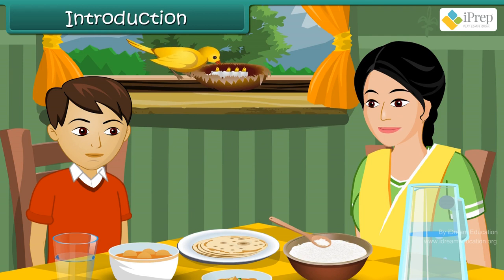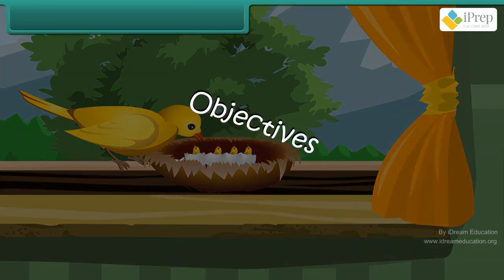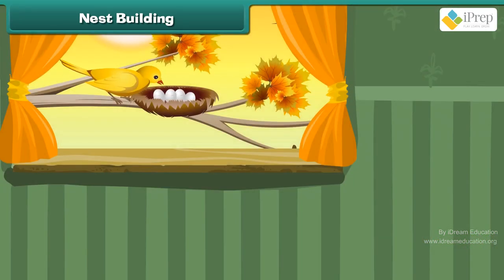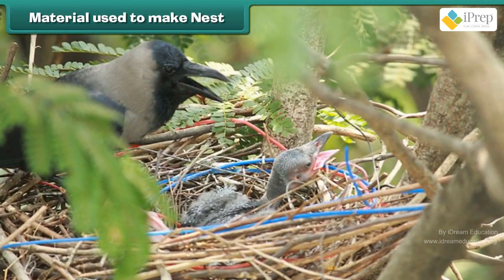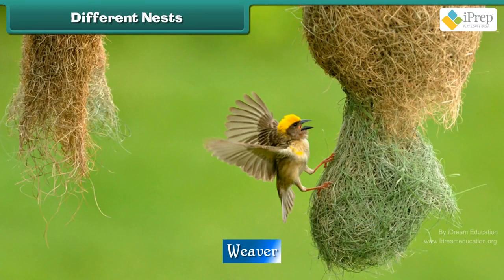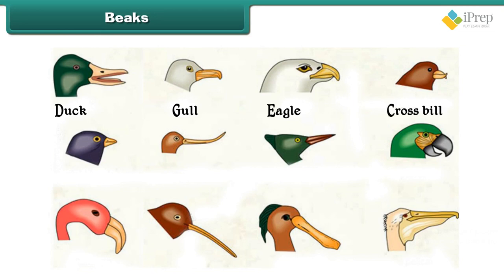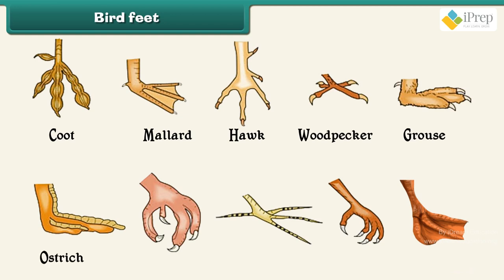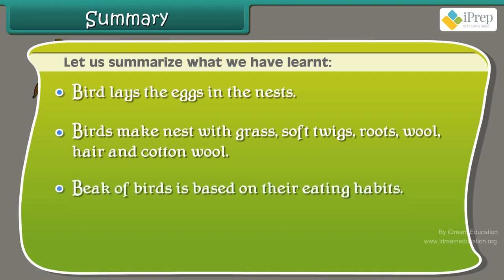Class 4 EVS Chapter - 16 "A Busy Month" ncert english medium Environmental studies Looking Around